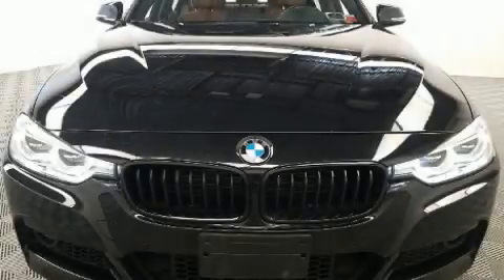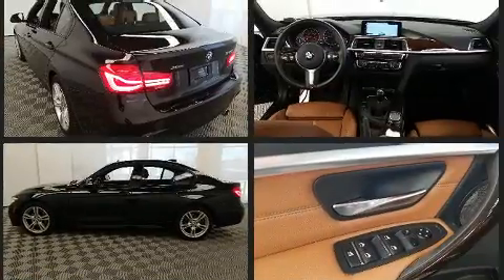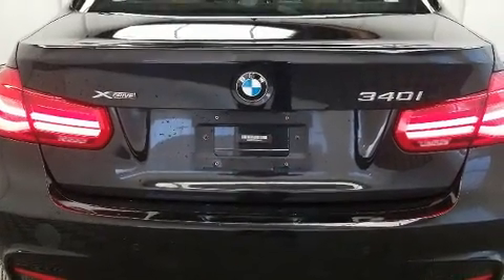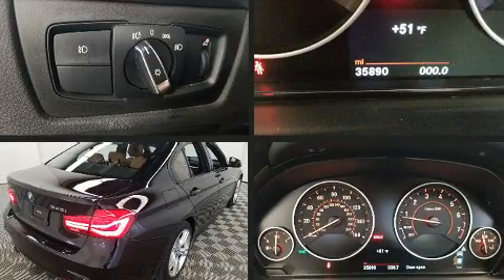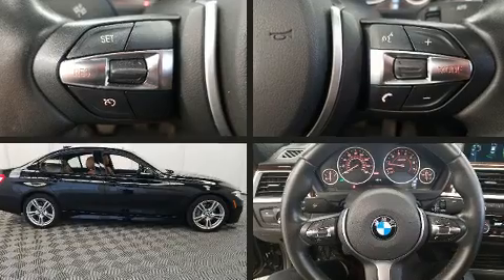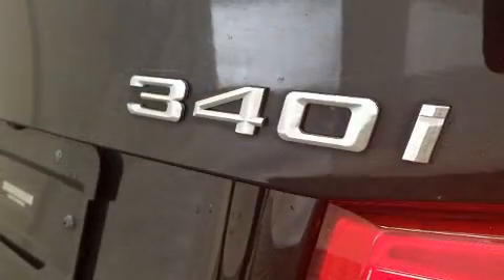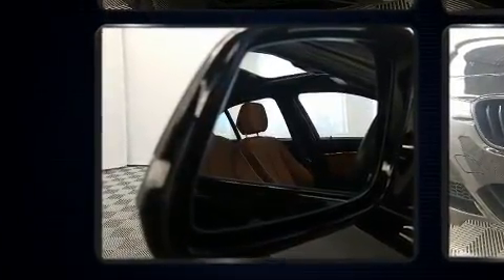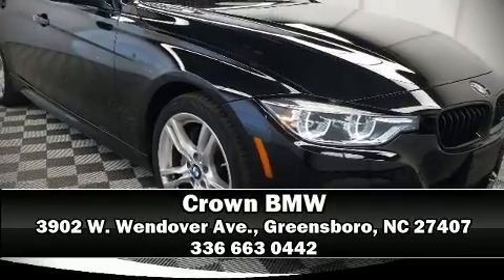2017 BMW 340i xDrive in Greensboro, NC 27407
Crown BMW
3902 W. Wendover Ave.

Sensibility and practicality define the 2017 BMW 340i. Smooth gearshifts are achieved thanks to the 3 liter 6 cylinder engine, and for added security, dynamic Stability Control supplements the drivetrain. The engine breathes better thanks to a turbocharger, improving both performance and economy. BMW prioritized handling and performance with features such as: adjustable headrests in all seating positions, a leather steering wheel, front bucket seats, front fog lights, turn signal indicator mirrors, rain sensing wipers, and much more. Everything is where it ought to be, from the dashboard controls to the door locks and window controls. For drivers who enjoy the natural environment, a power moon roof allows an infusion of fresh air. You and your passengers will enjoy the stereo system, which includes a CD player with MP3 capability, and 16 speakers, providing excellent sound throughout the cabin. BMW ensures the safety and security of its passengers with equipment such as: head curtain airbags, front side impact airbags, traction control, brake assist, anti-whiplash front head restraints, a security system, an emergency communication system, and 4 wheel disc brakes with ABS. Sophisticated all wheel drive assures superb handling in any weather condition. This vehicle has achieved Certified Pre-Owned status, by passing BMW's rigorous certification process. We pride ourselves in the quality that we offer on all of our vehicles. Stop by our dealership or give us a call for more information.